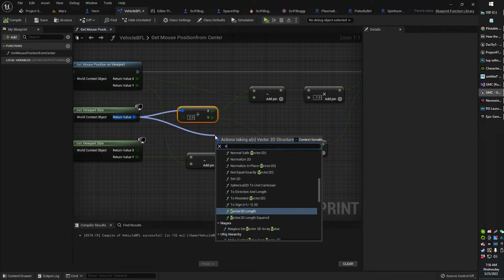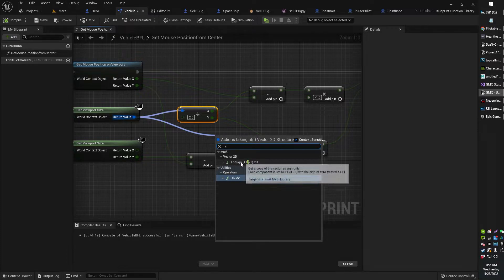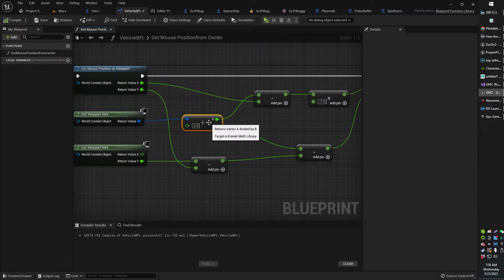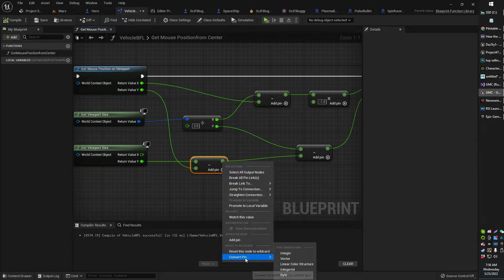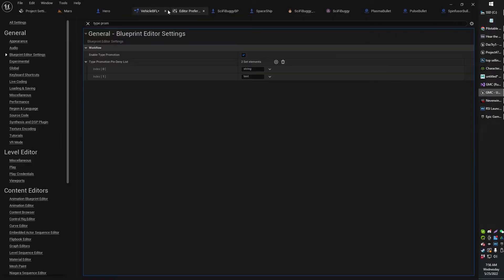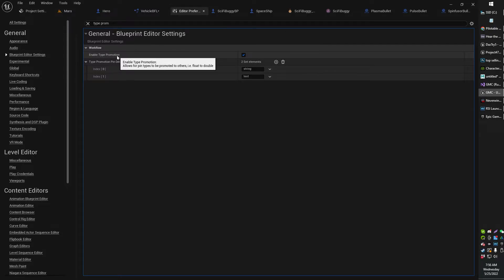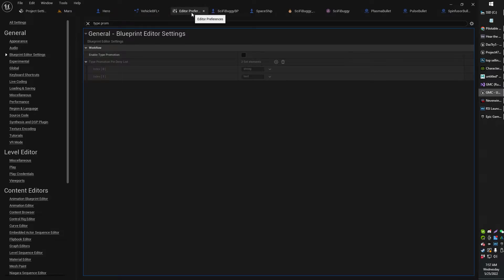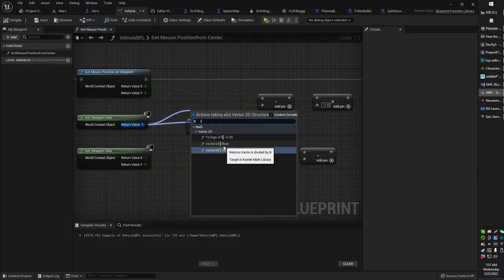UE5 Missing Math Nodes & How to Enable UE4 Math Nodes in Unreal Engine 5